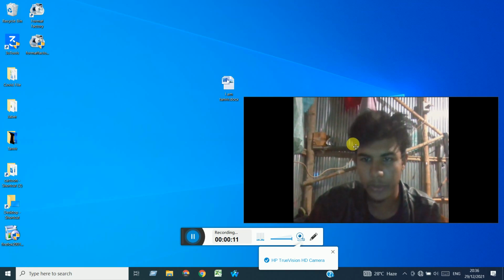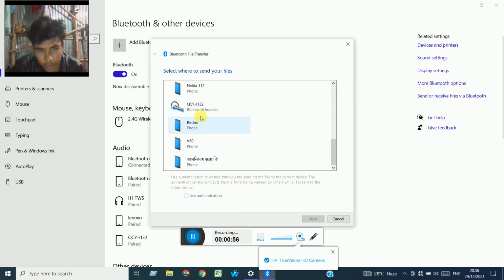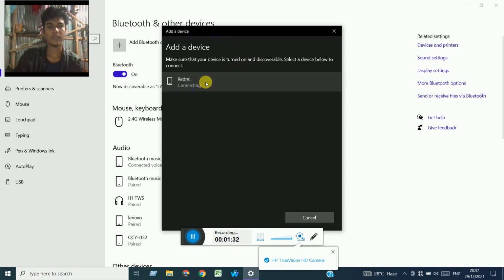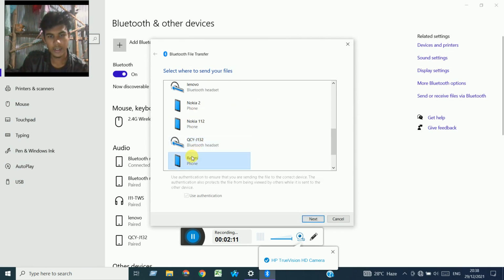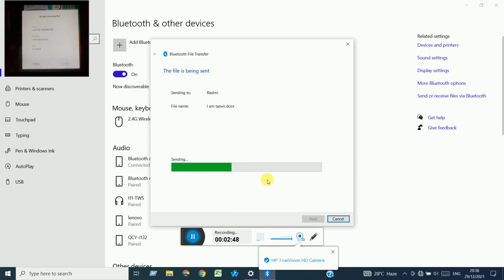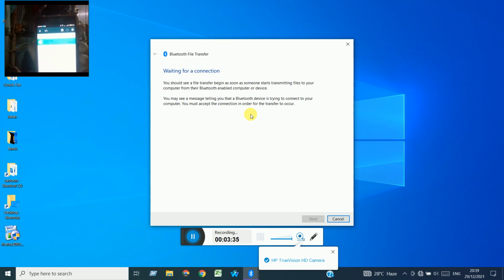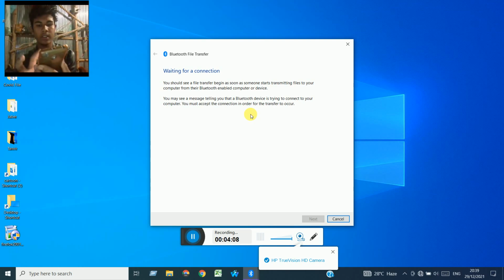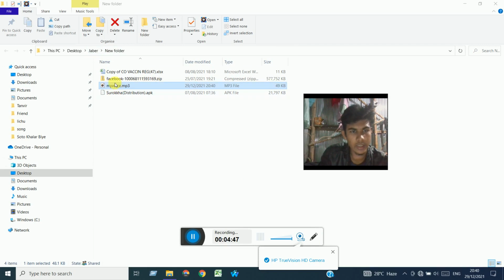How to share file using Bluetooth from laptop to mobile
How to share file using Bluetooth from laptop or pc to mobile and mobile to laptop or pc

Hi there, I'm Tanvir and you're watching my channel Tanvir Islam

Today I'm going to show how to share file using Bluetooth from laptop or pc to mobile and mobile to laptop or pc

Chapters:
0:00 Introduction
0:20 How to connect with Bluetooth device
02:03 How to send file from laptop to mobile
03:00 How to receive file from mobile to laptop

*Bluetooth file share process
*Bluetooth file receive process

Related tags and keyword
Share file from laptop to mobile
Bluetooth sharing process